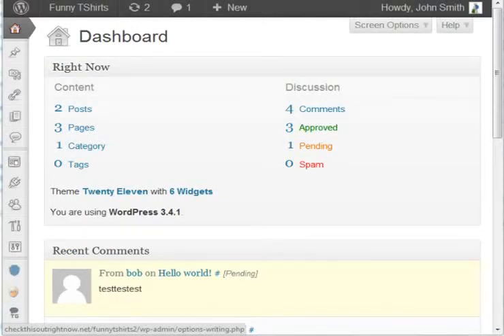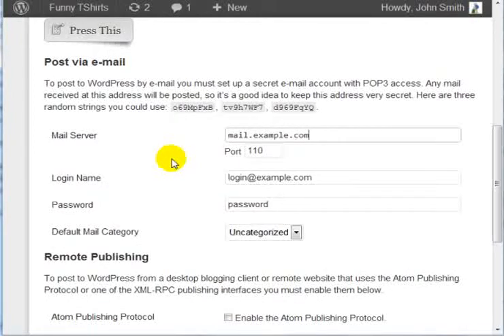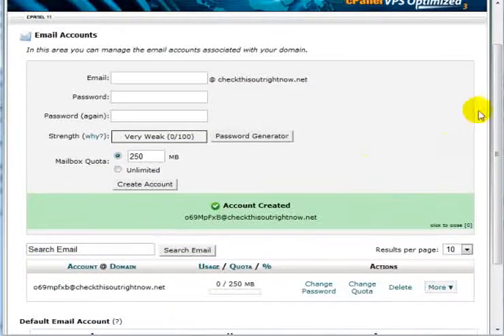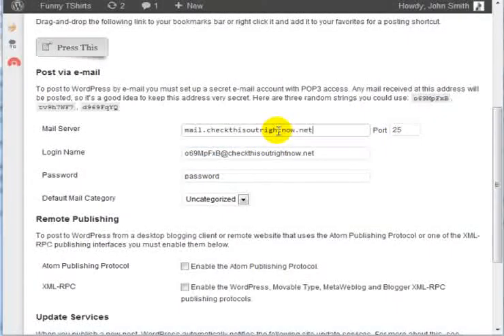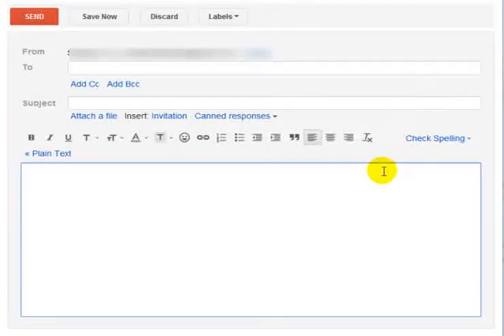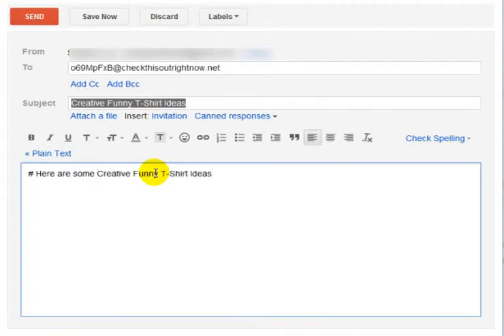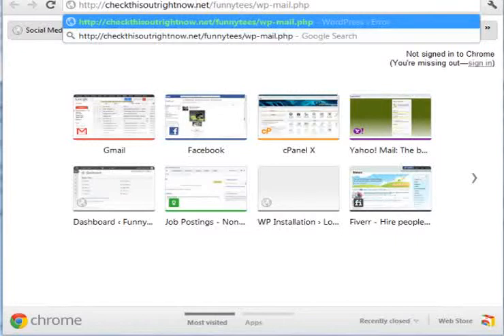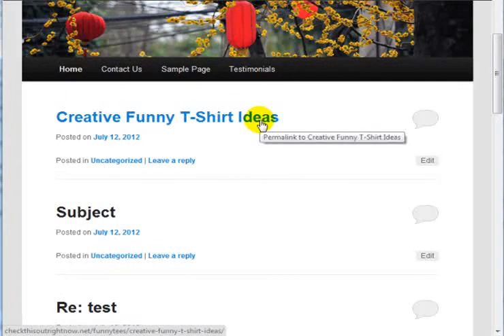13wp-Wordpress Training Online Email2blog P1